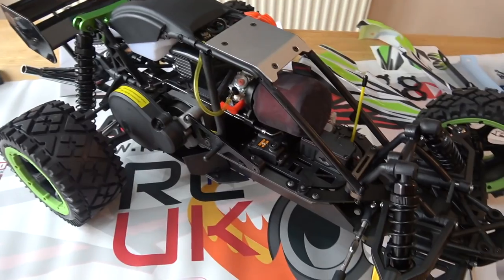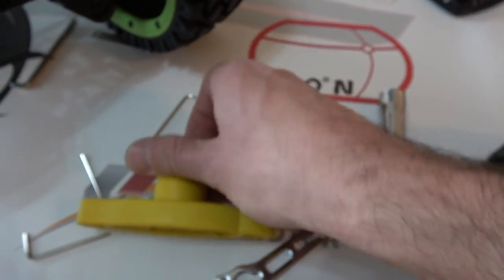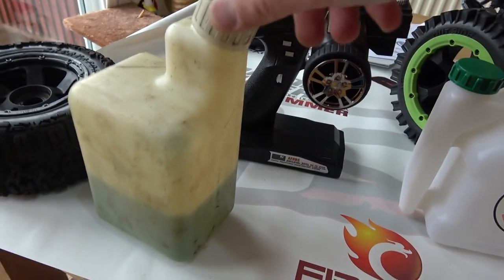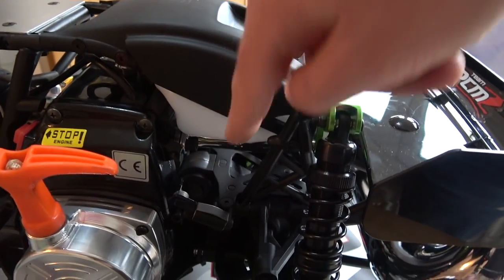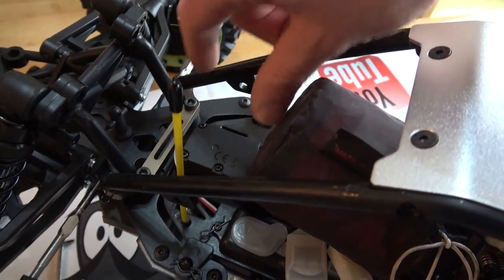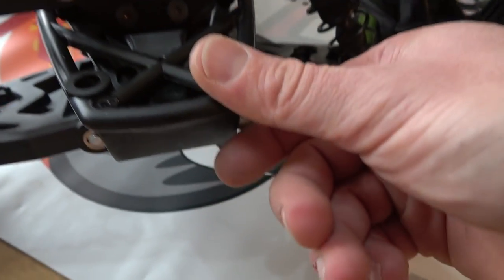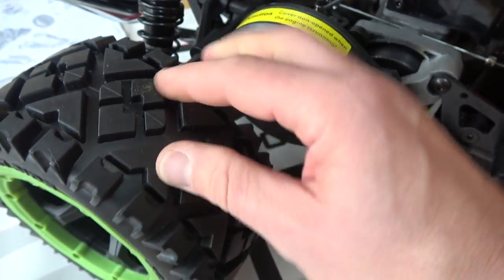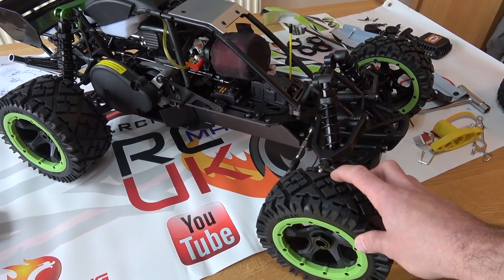SUPER short WHEELIE baja!! Unboxing the Rovan Q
29cc Rovan Q Baja.

rcmaxxuk